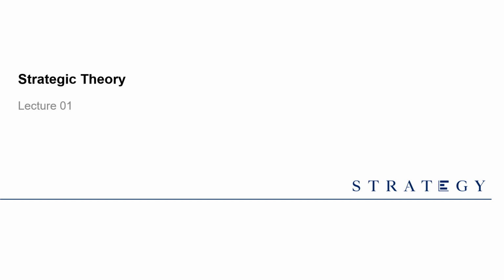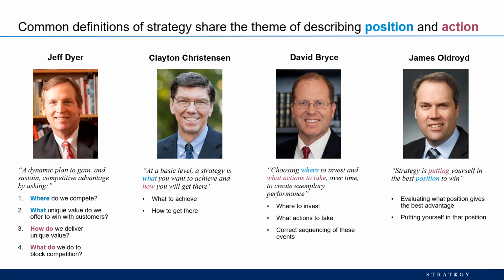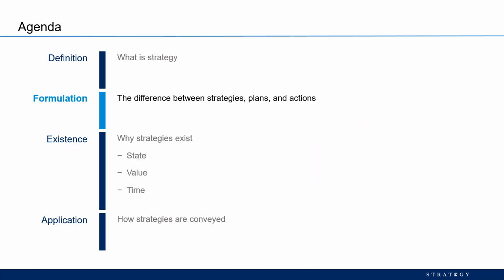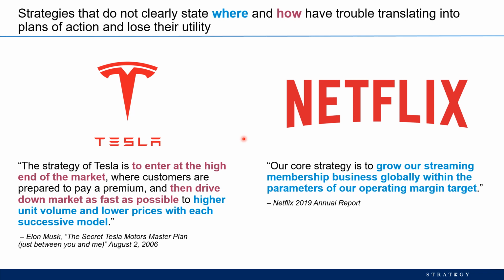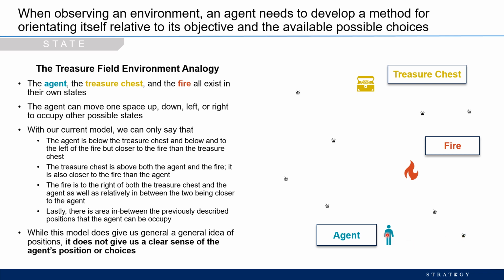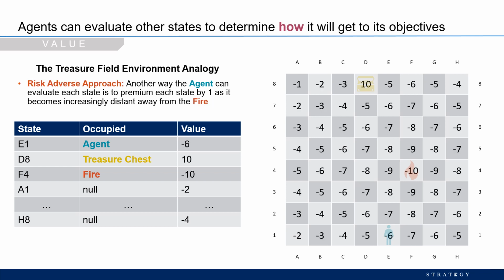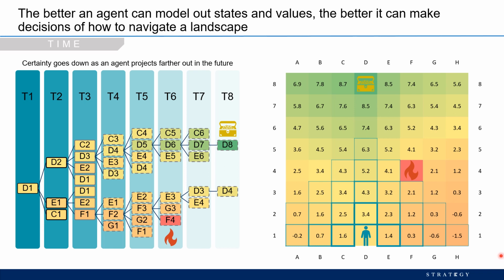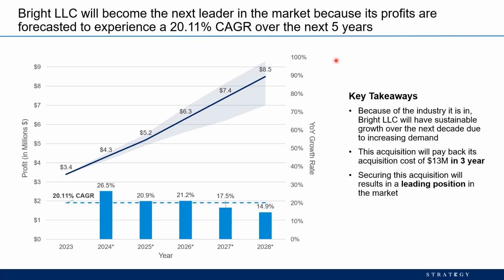0.10 Strategic Theory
0:00:00 - Intro
0:01:05 - History
0:11:38 - Definition
0:22:00 - Formulation
0:34:42 - Existence
1:11:04 - Application